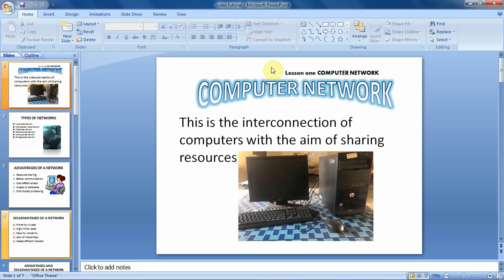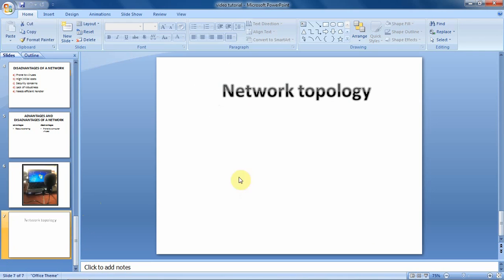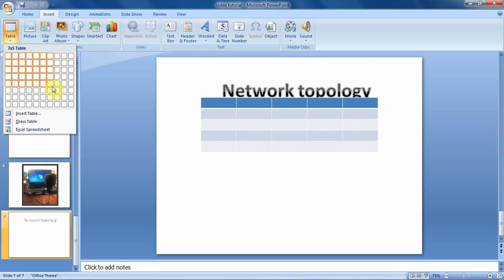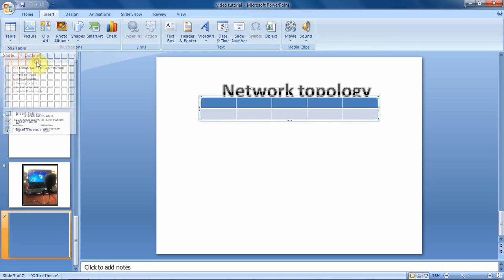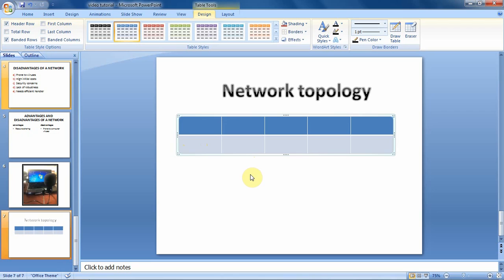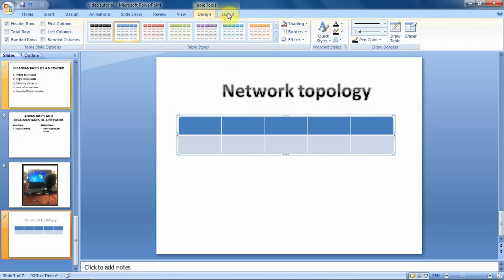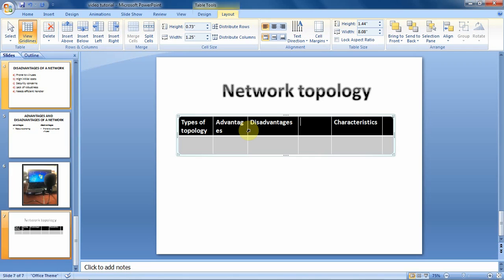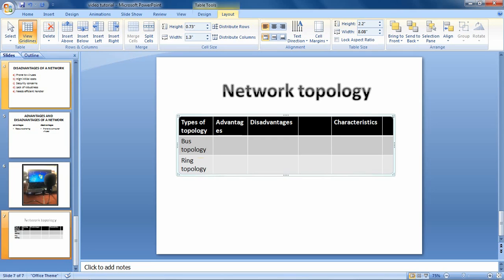Working with tables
This tutorial is about Working with tables